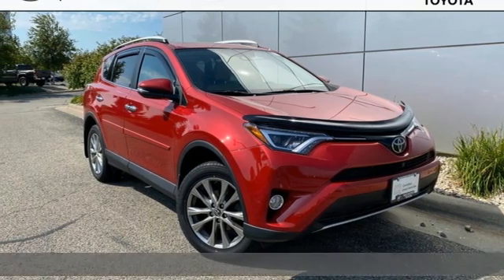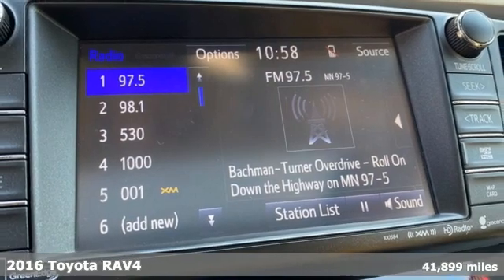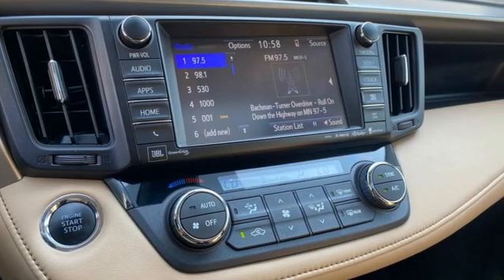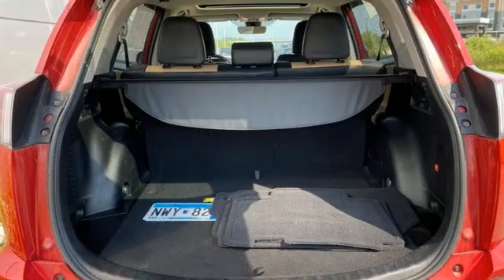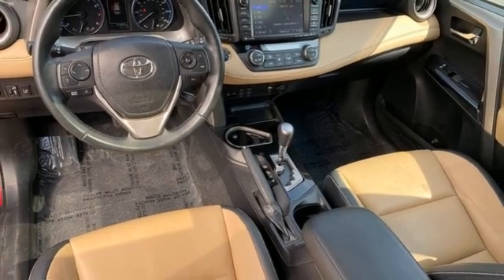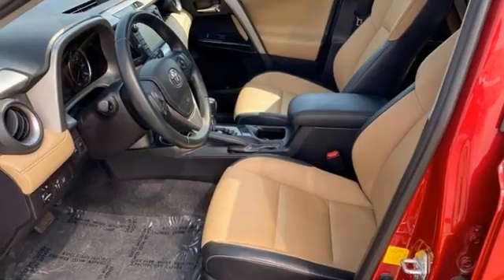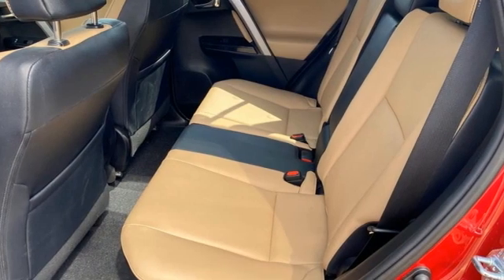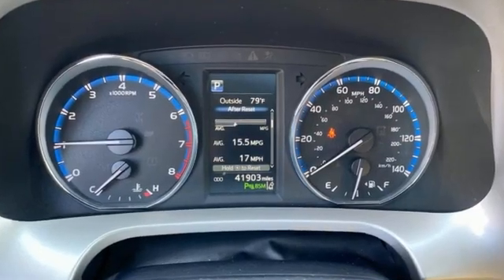Used 2016 Toyota RAV4 Rochester, MN XT9120 - SOLD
Year: 2016
Make: Toyota
Model: RAV4
Trim: Limited
Engine: 2.5L 4-Cylinder DOHC Dual VVT-i
Transmission: 6-Speed Automatic
Interior: Nutmeg
Mileage: 41899
Stock #: XT9120
VIN: 2T3DFREV5GW413529
Certified. Collision Warning System, Heated Seats, Blind-Spot Monitors, Touchscreen Controls, Backup Camera, Voice Recognition, Local Trade, AWD, 4WD, Portable Audio Connection, Remote Start, Sirius Radio, Smart Key, Non Smoker, No Pets, Bluetooth Hands-Free, Leather, Multi-Zone Climate Control, ABS brakes, Advanced Technology Package, Alloy wheels, Automatic temperature control, Cargo Net, Carpet Floor Mats & Carpet Cargo Mat, Electronic Stability Control, First Aid Kit, Front dual zone A/C, Memory seat, Panoramic View Monitor, Power driver seat, Preferred Accessory Package, Radio: Entune Premium Audio with Navigation, Radio: Prem Display Audio w/Nav/Entune/JBL, Rear window defroster, Remote keyless entry, Steering wheel mounted audio controls, Traction control.brbrBarcelona Red Metallic 2016 Toyota RAV4 Limited AWD AWD 22/29 City/Highway MPGbrbrToyota Certified Used Vehicles Details:brbr * Powertrain Limited Warranty: 84 Month/100,000 Mile (whichever comes first) from TCUV purchase datebr * Limited Comprehensive Warranty: 12 Month/12,000 Mile (whichever comes first) from certified purchase date. Roadside Assistance for 7 Year / 100,000 Milebr * 160 Point Inspectionbr * Vehicle Historybr * Limited Warranty: 12 Month/12,000 Mile (whichever comes first) from TCUV purchase datebr * Roadside Assistancebr * Warranty Deductible: $0br * Transferable WarrantybrbrbrAwards:br * JD Power Automotive Performance, Execution and Layout (APEAL) Study * 2016 IIHS Top Safety Pick+ * 2016 KBB.com 10 Best SUVs Under $25,000 Stop by, call, or email us today at Rochester Toyota. We look forward to earning your business.

Address:
4365 Canal Place Southeast